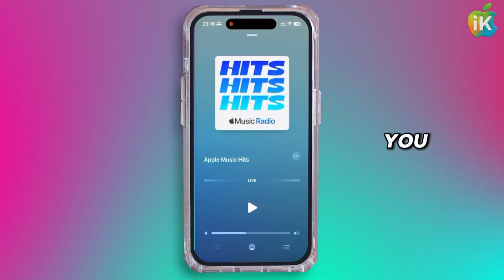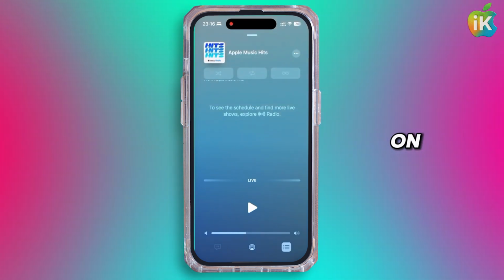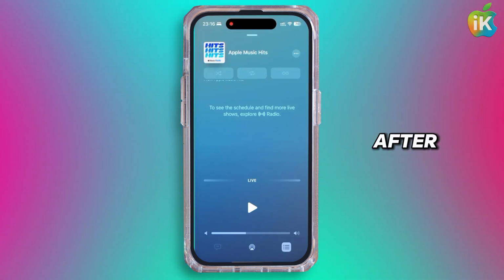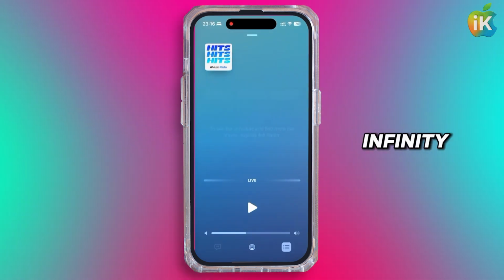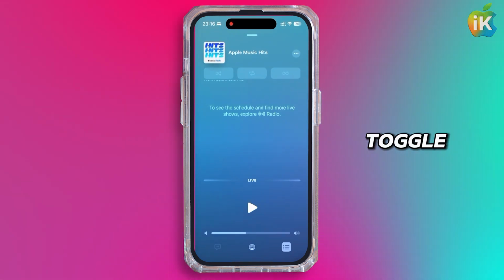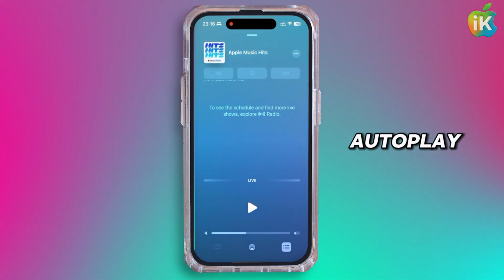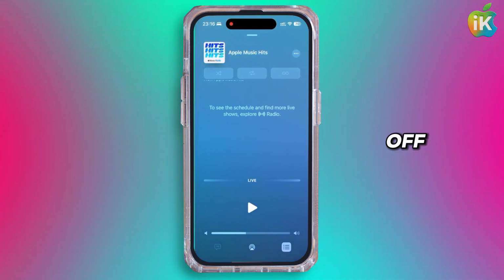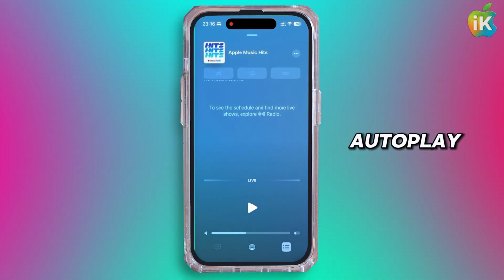Stop Apple Music Autoplay in Seconds (2026 Guide)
How to Turn Off Autoplay on Apple Music | Stop Continuous Playback (2026 GUIDE) ⏹🎵 | Step-by-Step Guide

Want Apple Music to stop playing songs automatically after your playlist or album ends in 2026? This comprehensive guide walks you through every step to turn off Autoplay—so you can control exactly what plays and when.

In this video:
0:00 – Introduction
0:10 – How to Turn Off Autoplay on Apple Music

We’ll cover how to open the Now Playing screen, tap the Autoplay (infinity) icon, and toggle it off to stop continuous playback. You’ll also learn how to disable Autoplay across devices like iPhone, iPad, and Mac, and how to check for settings that may re-enable it after updates. Plus, we’ll explain how Autoplay works with Apple Music Radio and shared playlists, so you can avoid unexpected song queues.

Take control of your listening experience—follow this 2026 guide to turn off Autoplay in Apple Music effortlessly!